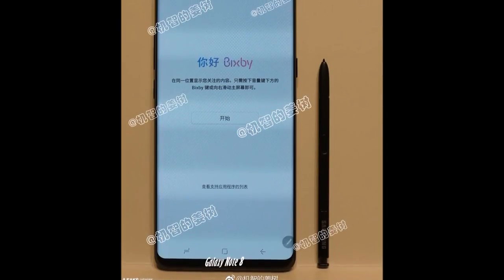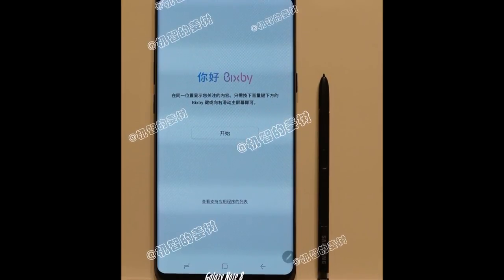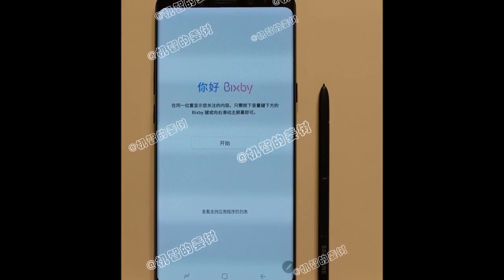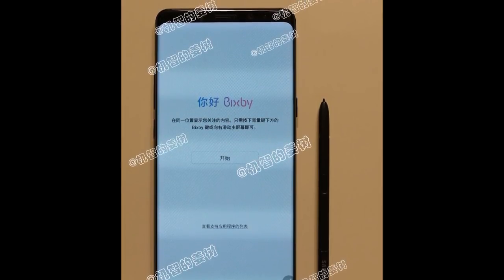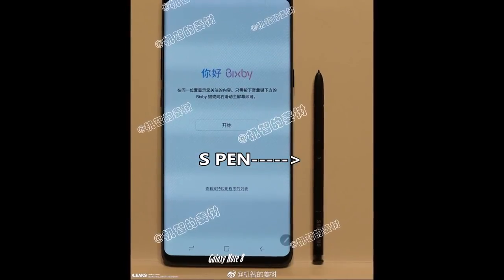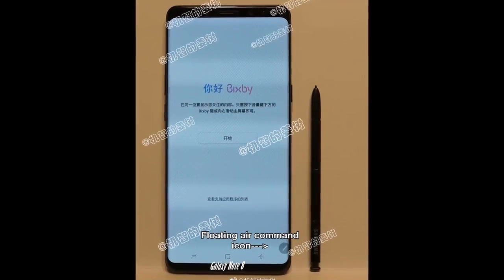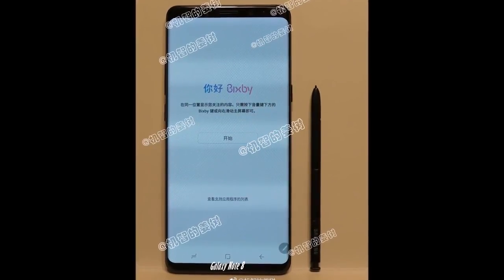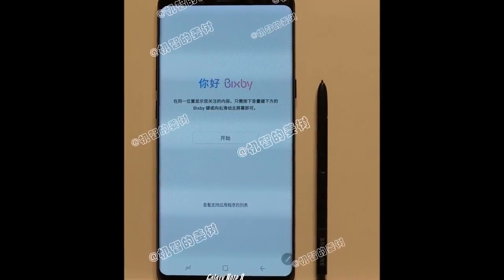GalaxyS8Nation Galaxy Note 8 LEAKED!!!